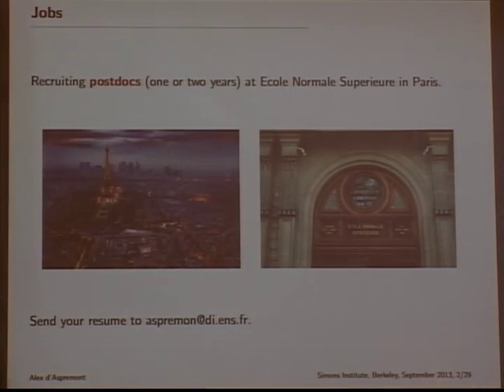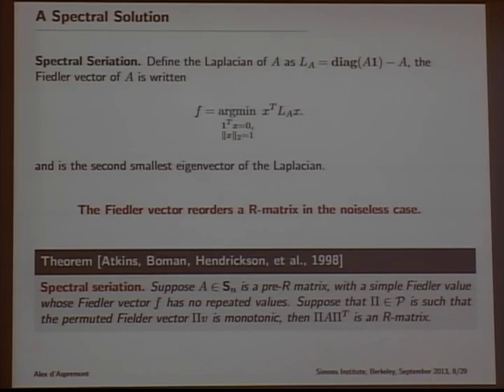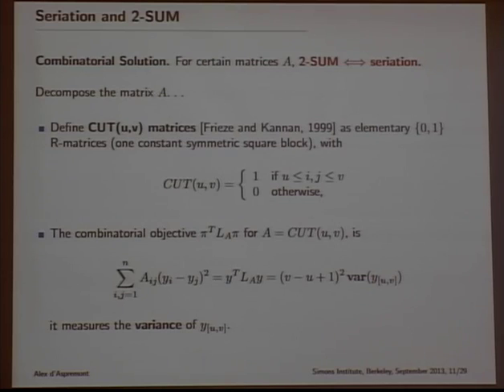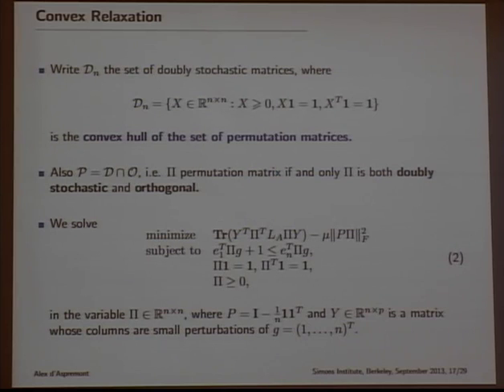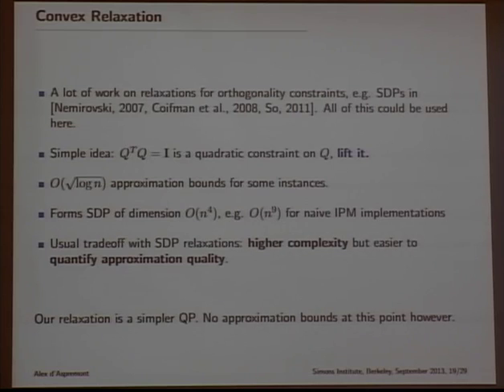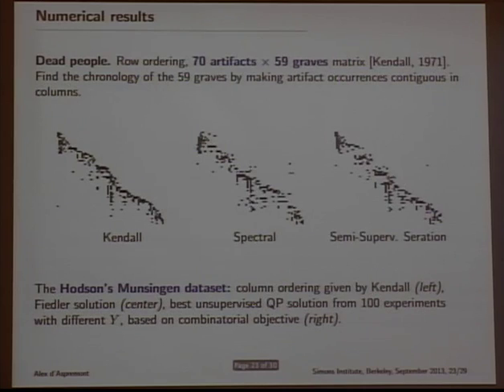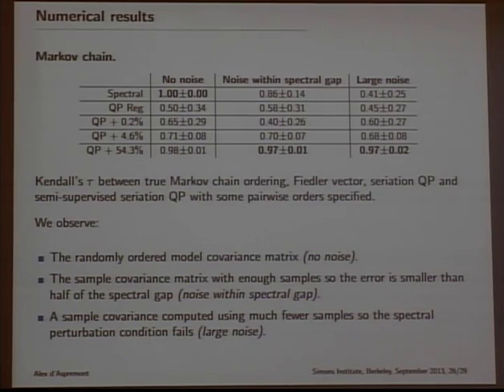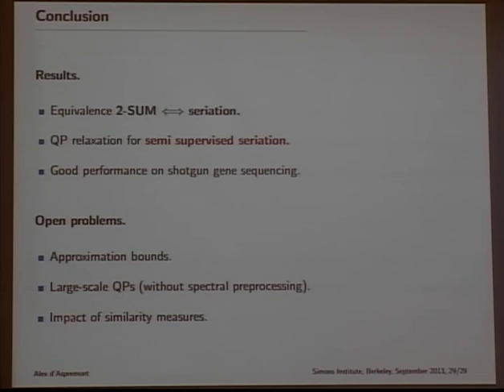Convex Relaxations for Permutation Problems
Alexandre d'Aspremont, CNRS - ENS Paris
Succinct Data Representations and Applications